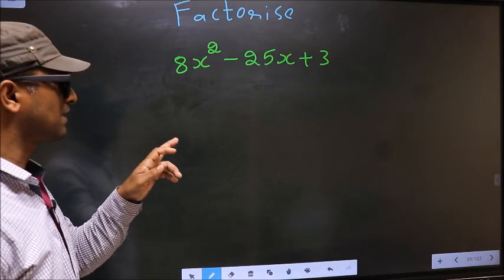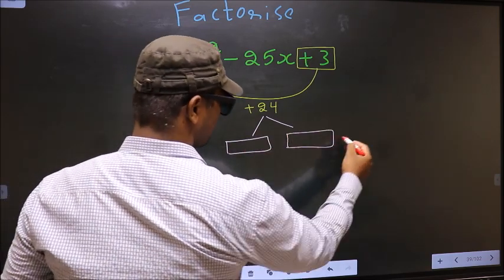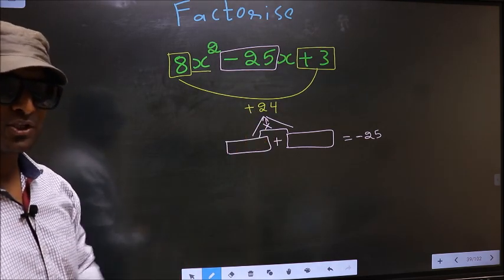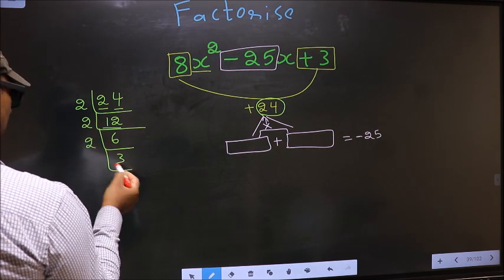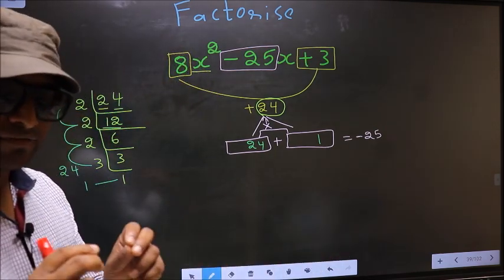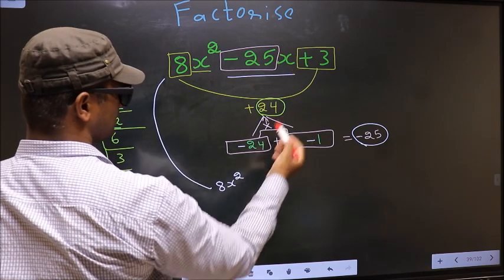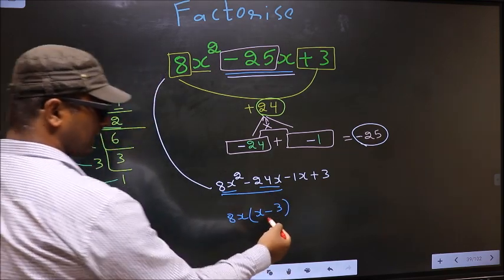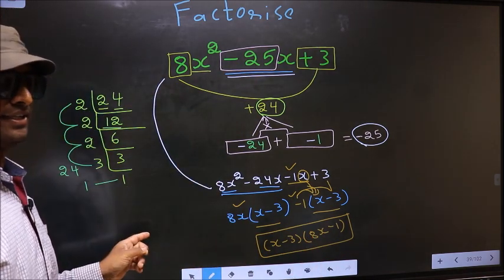Factorize 〖8x〗^2-25x+3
Factorize
 〖8x〗^2-25x+3